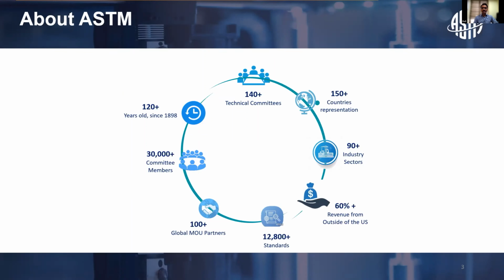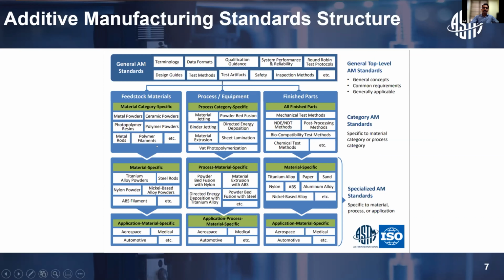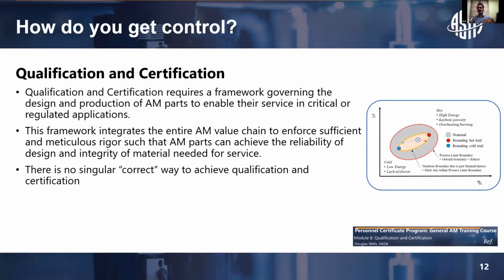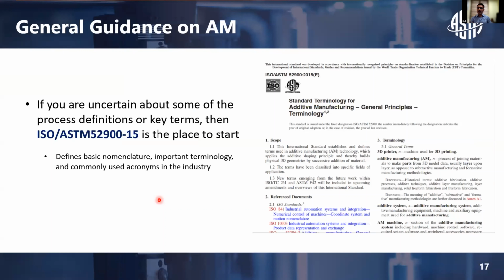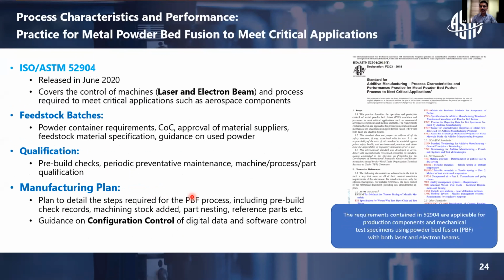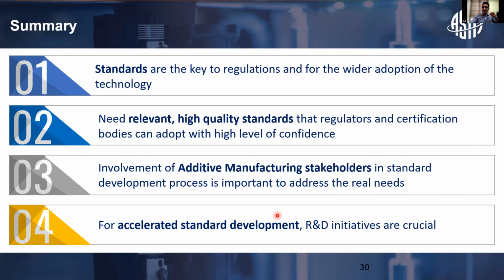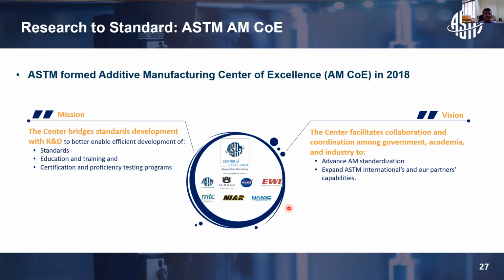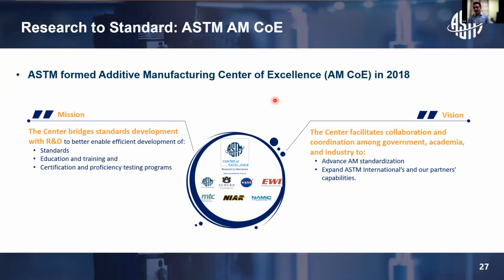Key stds for Aerospace Applications Dr. Khalid Rafi Singapore AM LSFC 13 17 DEC2021 IITPKD